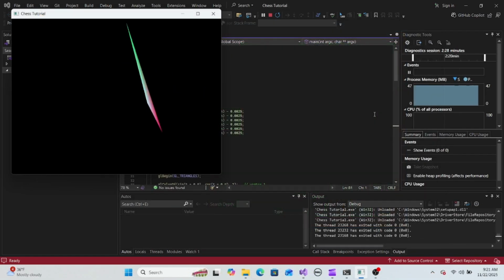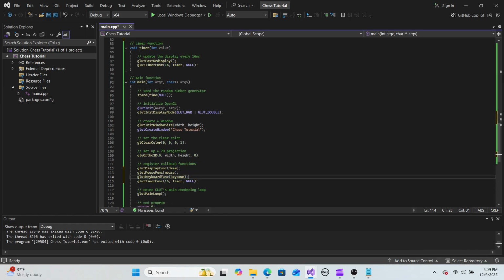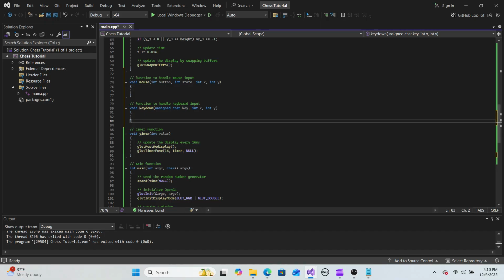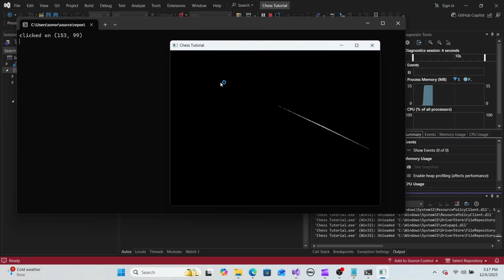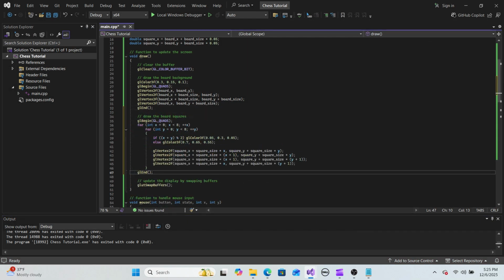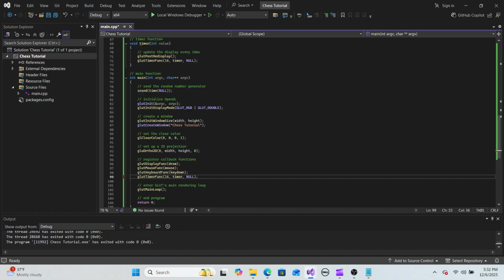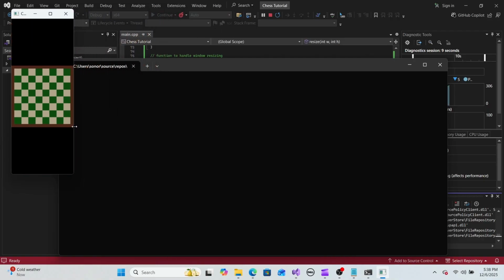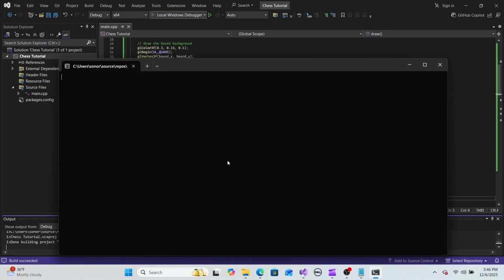Getting Mouse and Keyboard Input in OpenGL (C++ Chess Engine, Ep. 2)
This series explains how to program a chess engine in C++.  In this episode, we will learn how use GLUT to get mouse and keyboard input in OpenGL programs.

Here's a link to my other C++ tutorial series, if you want to learn C++, feel free to check it out!

Here's a link to the GitHub repository where the code for this episode can be found: